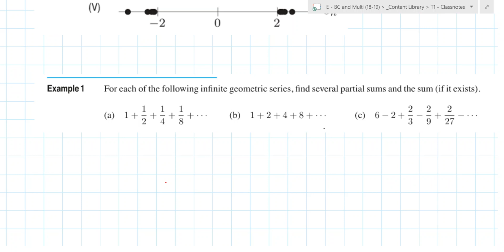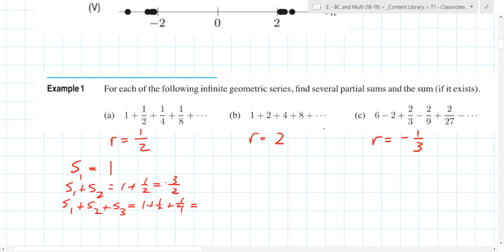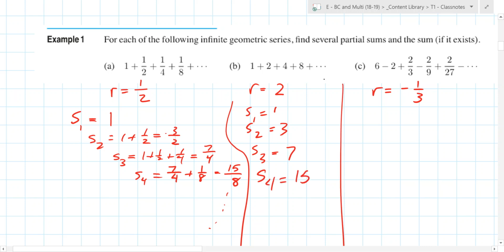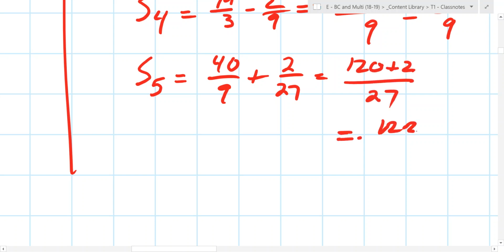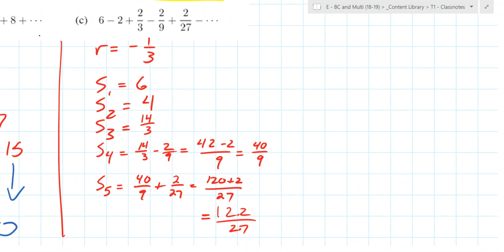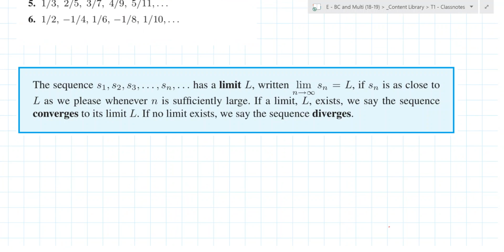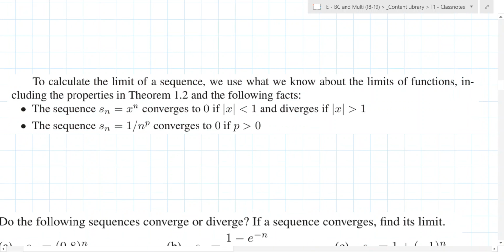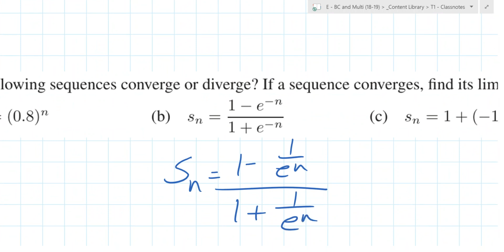G Period - BC & Multi - 9/13/18